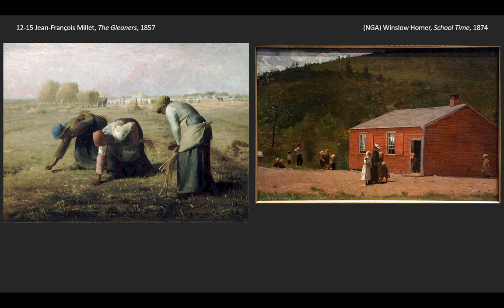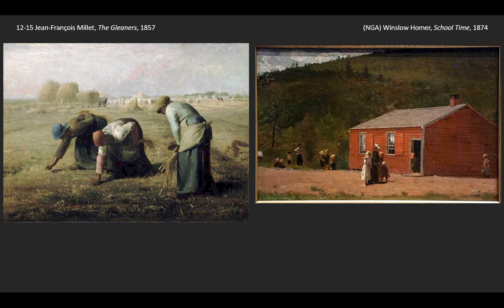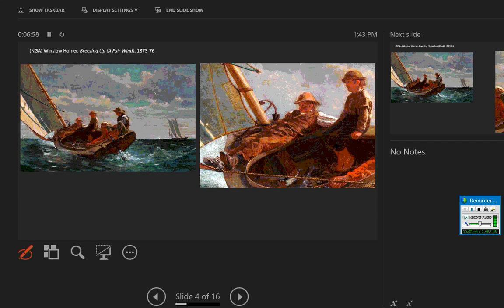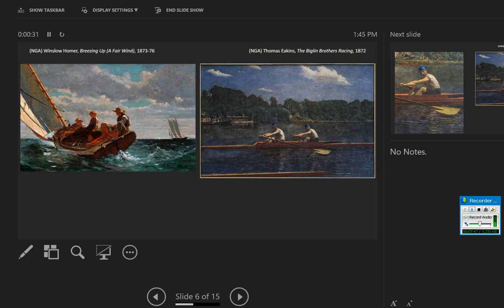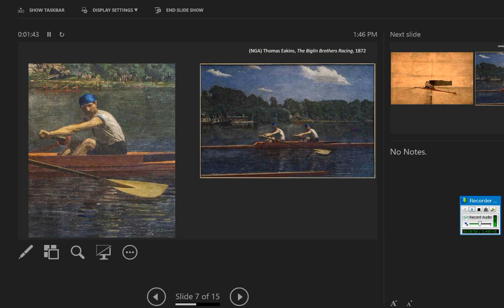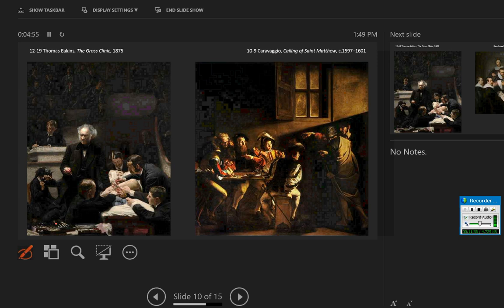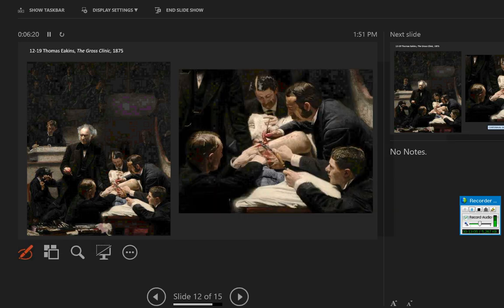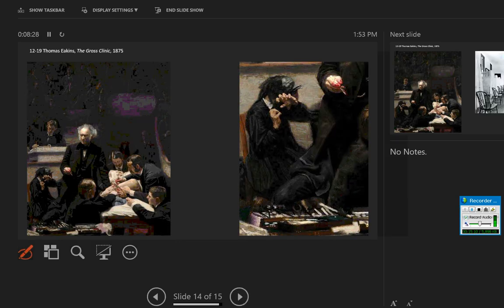13 american realism